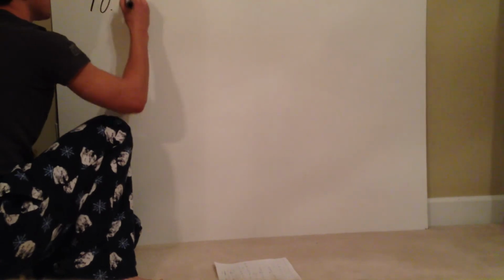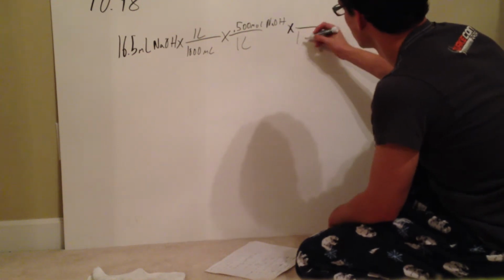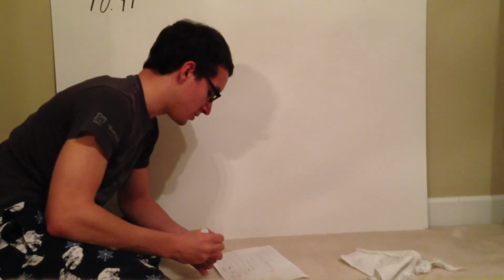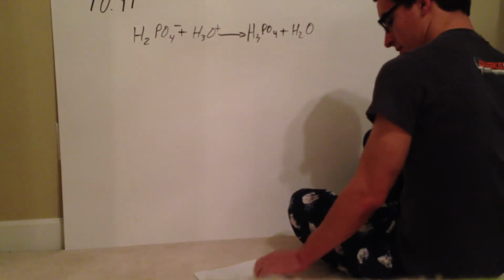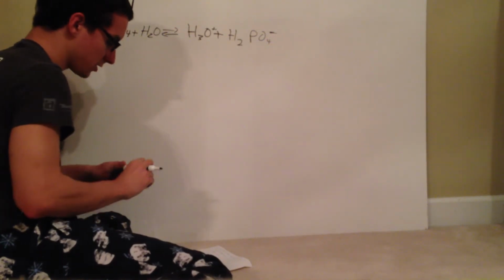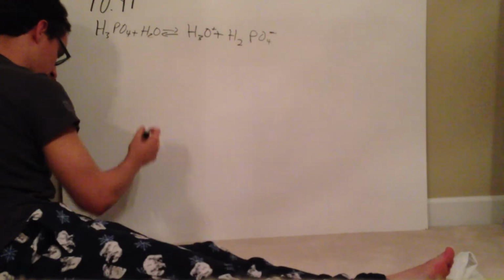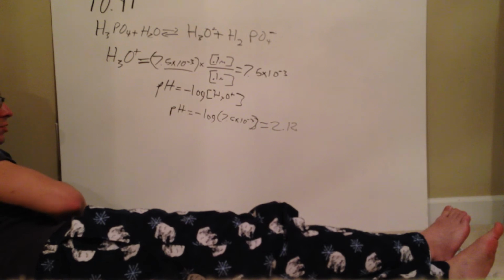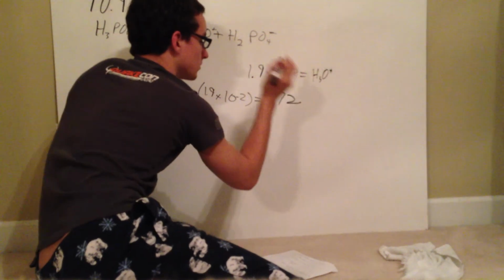ConceptsExplained: Chemistry Chapter 10 - Challenge Problems Pt. 2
I re-watched this video before uploading and noticed that my camera angle is lower than I thought. Sorry, I didn't mean to show off the bod that much. I would delete it, but that's just 13 minutes of my life I wouldn't be able to get back. My apologies.